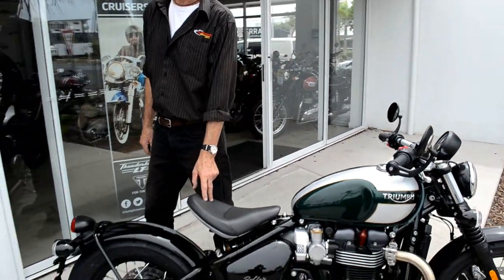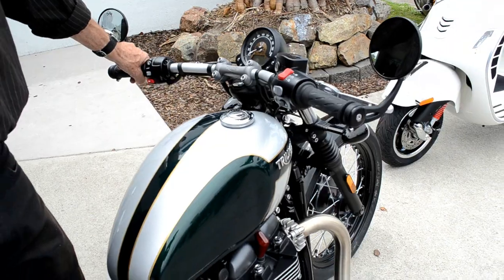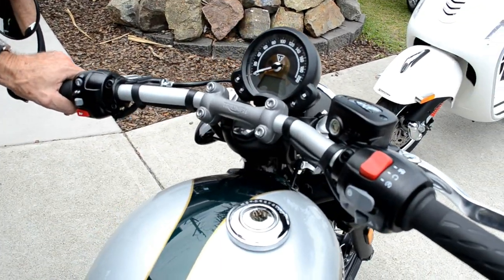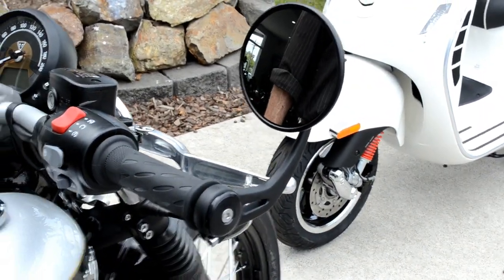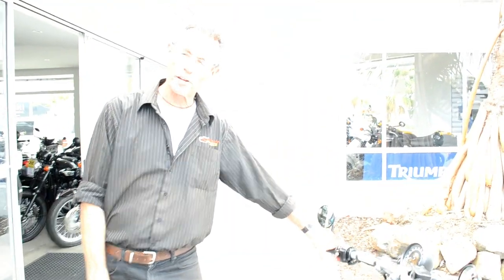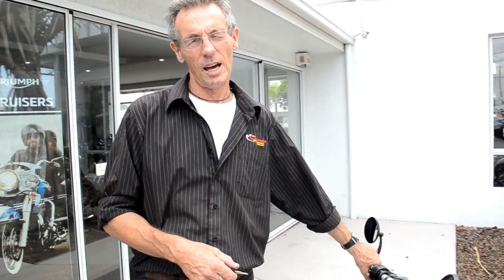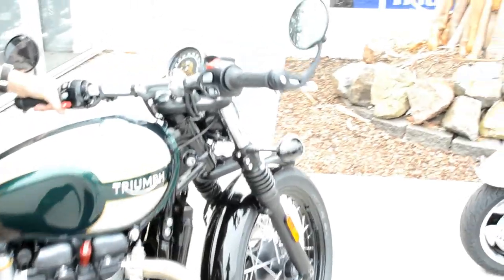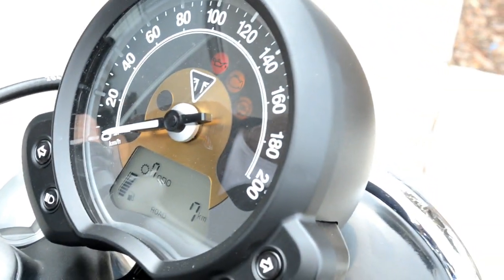2017 Triumph Bobber first review in Australia !!